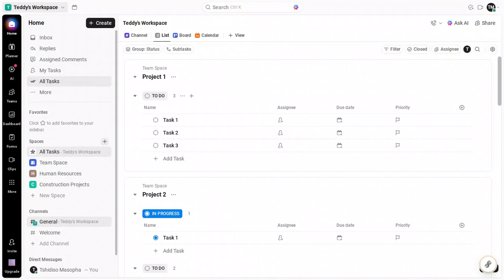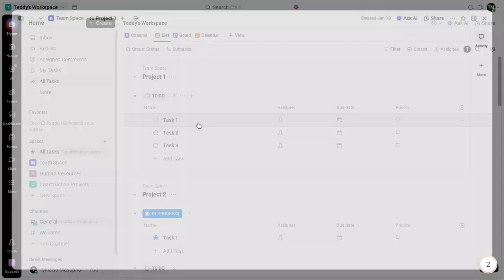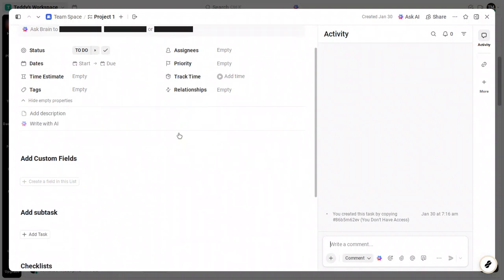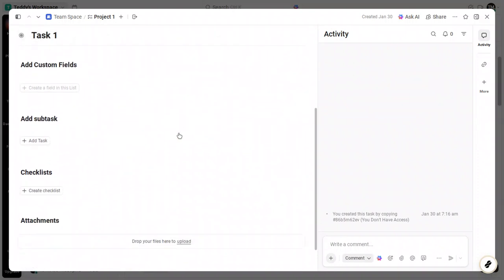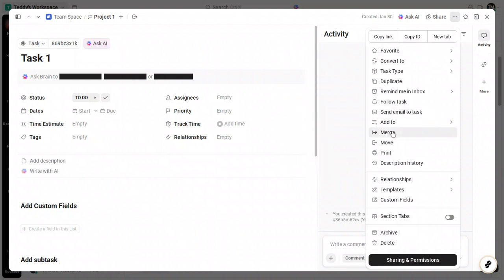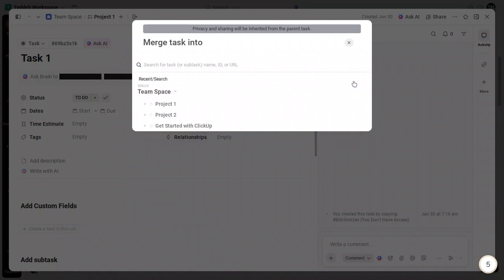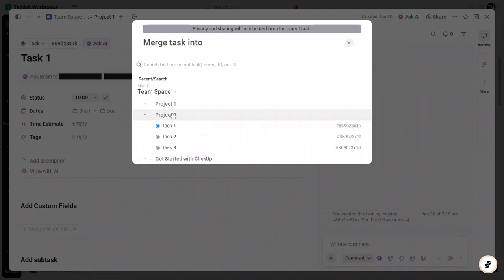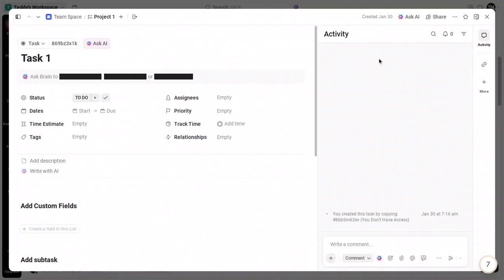How to Merge ClickUp Tasks [Shortcut]